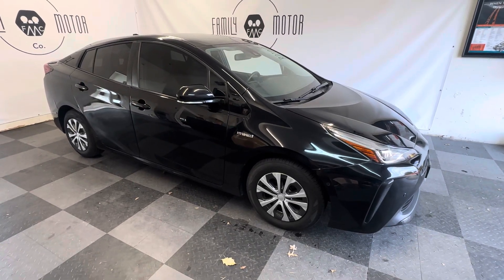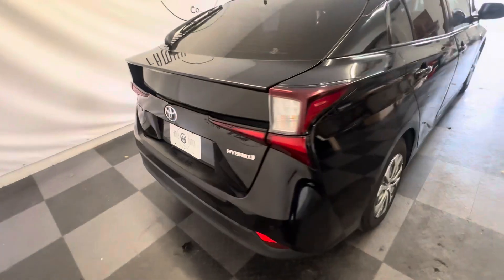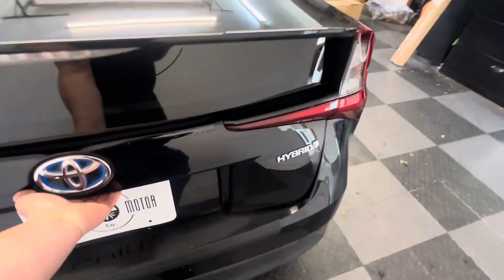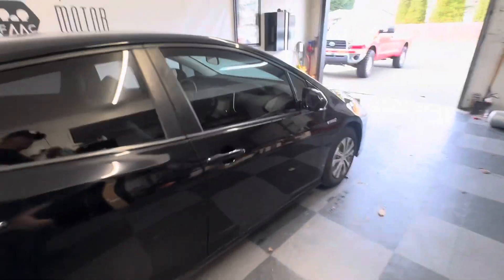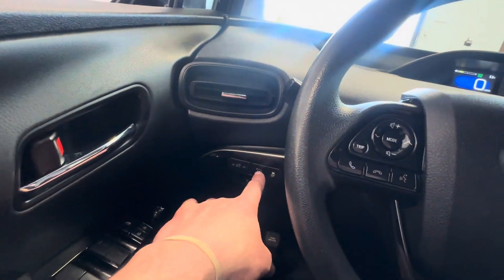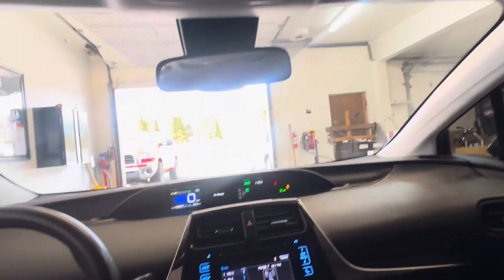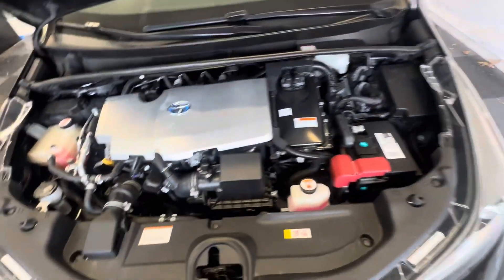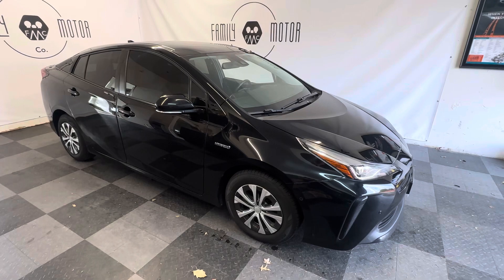2019 Toyota Prius full leather, upholstery, runs and drives like New!￼